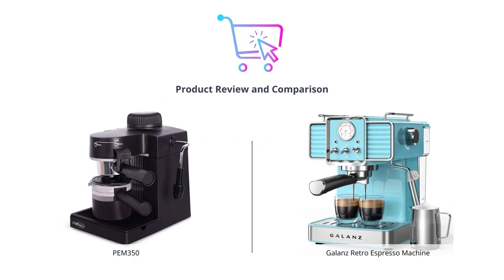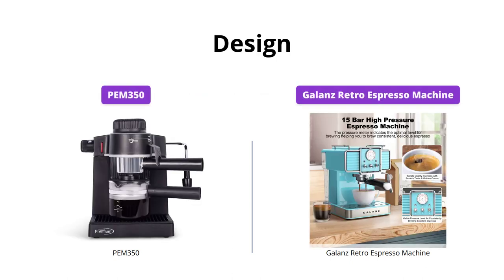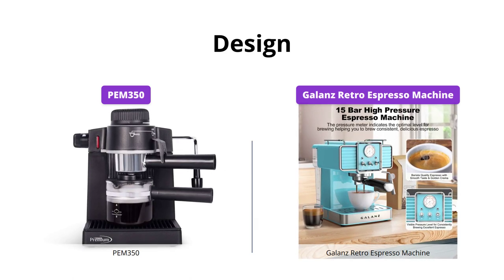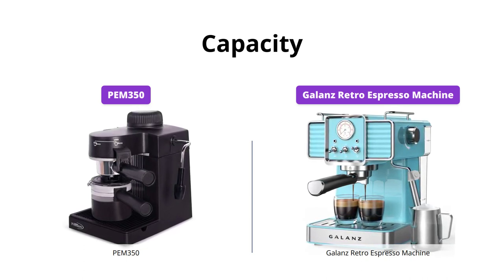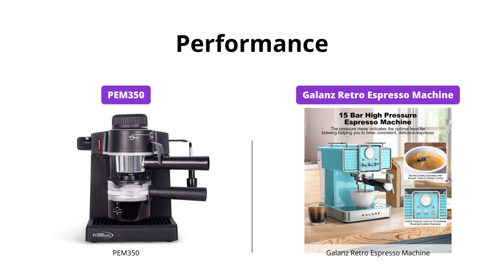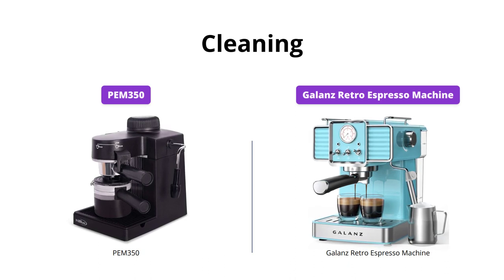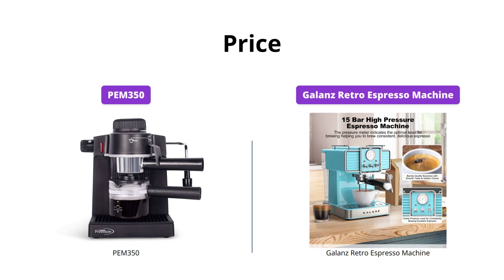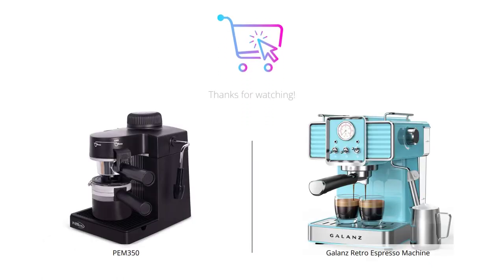Premium Espresso & Cappuccino Maker vs. Galanz Retro Espresso Machine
Compare Premium Espresso & Cappuccino Maker PEM350, Black vs. Galanz Retro Espresso Machine with Milk Frother, 15 Bar Pump Professional Cappuccino and Latte Machine, 1.5L Removable Water Tank, Retro Blue, 1350 W